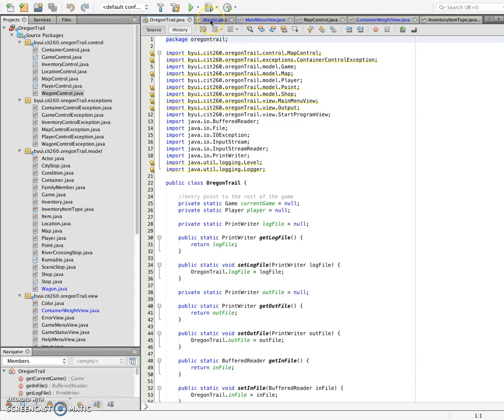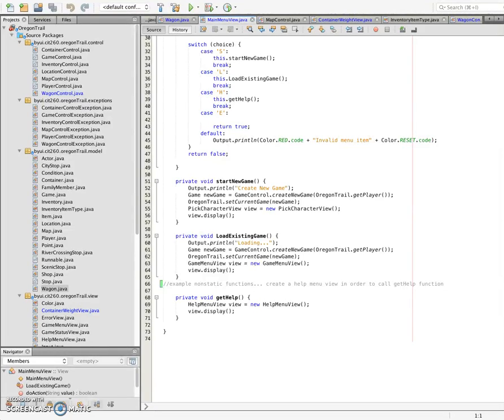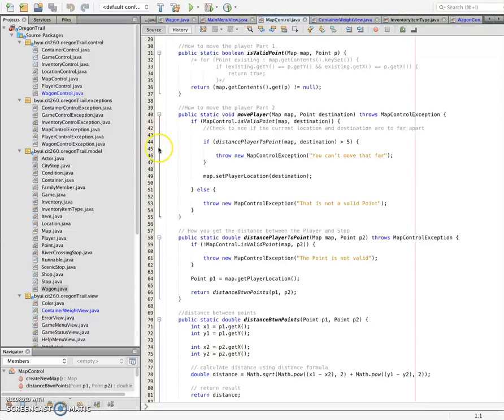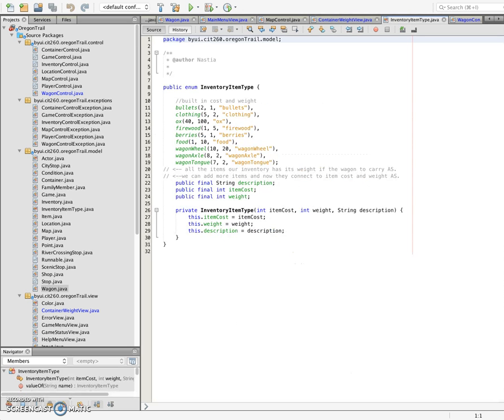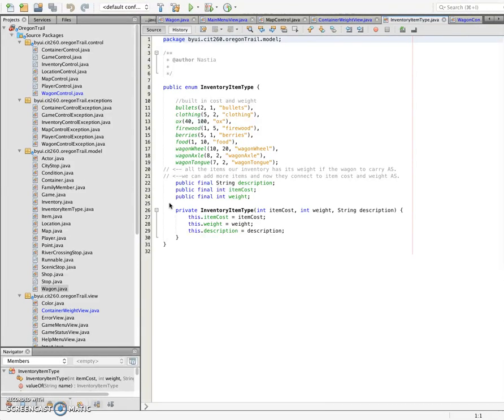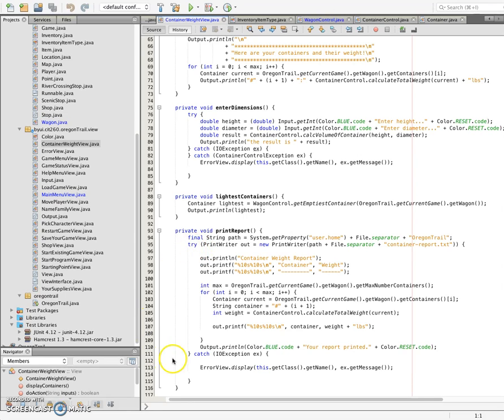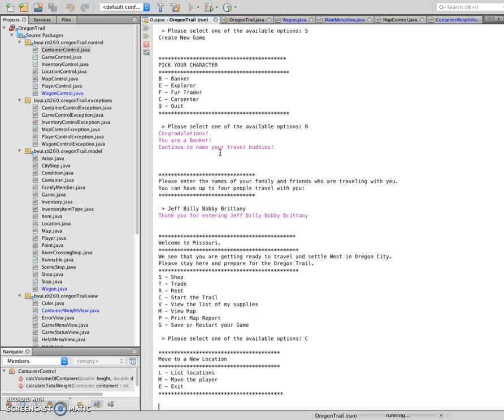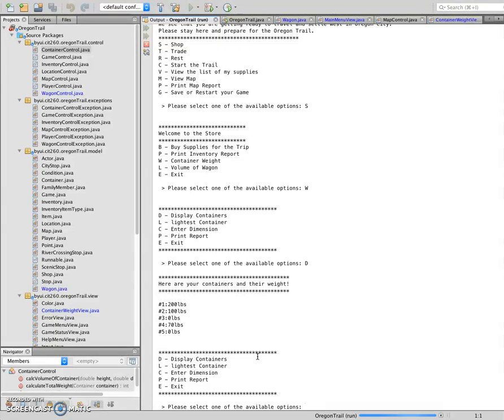CIT260 Video Presentation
OregonTrail